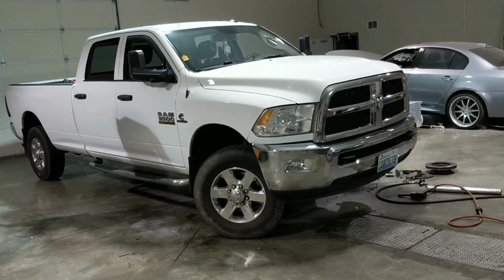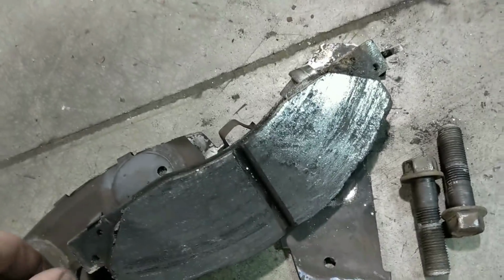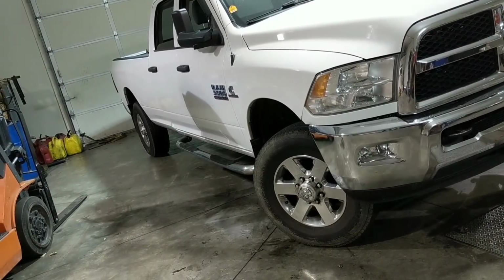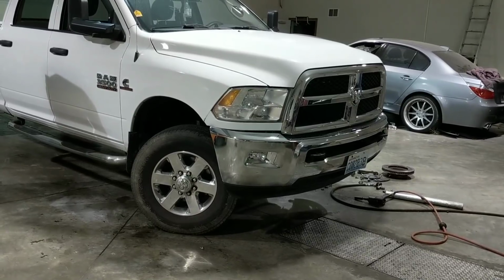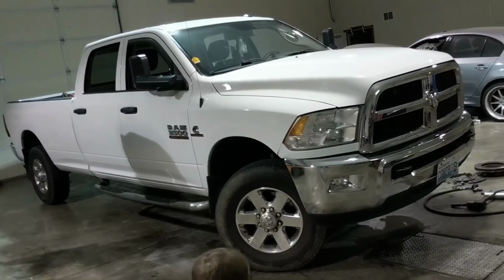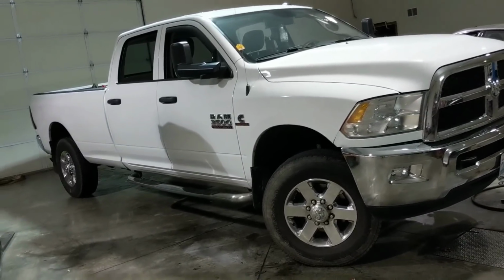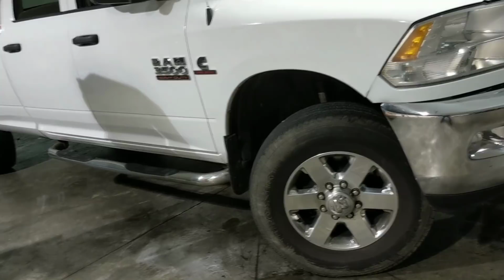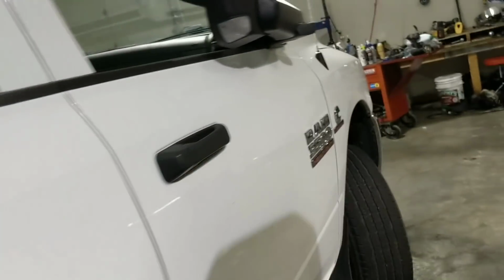Ram at 307k blew a wheel bearing.